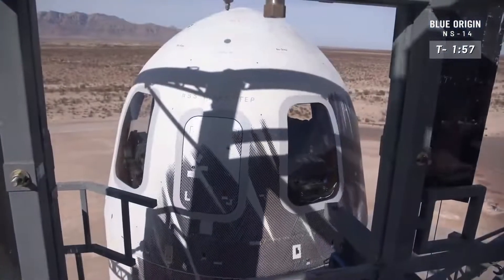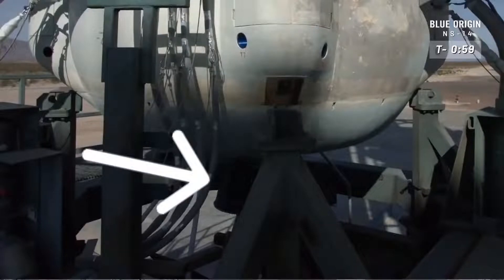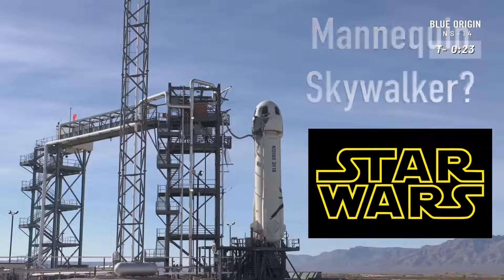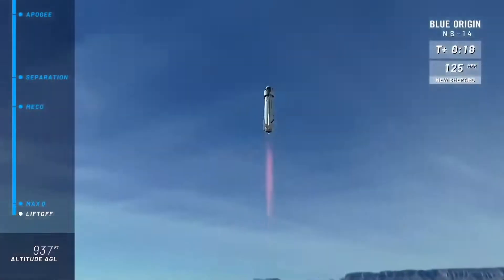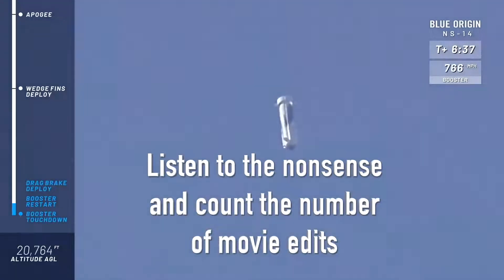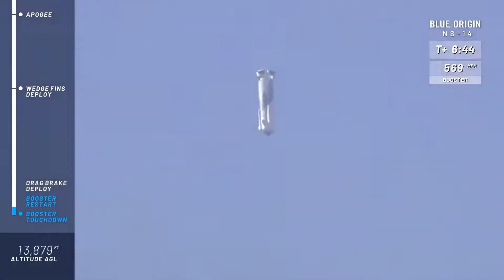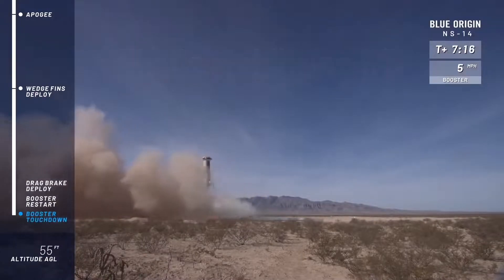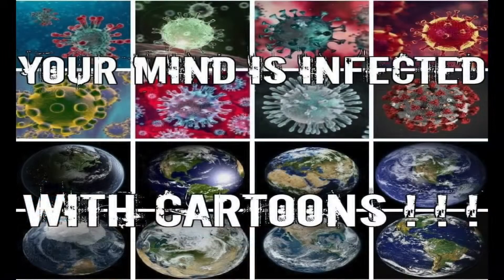EMBARRASSINGLY FAKE Blue Origin Proves Flat Earth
Learn the truth and meet like minded people near you. Get the Flat Earth Sun, Moon & Zodiac Clock app by Blue Water Bay

To book Flat Earth Dave on your show and click the Book Flat Earth Dave link.

If you want to know the truth about our flat world, watch these videos in order and there will be no turning back.